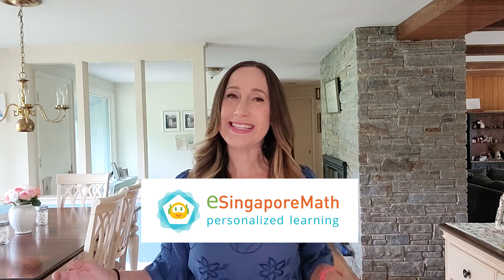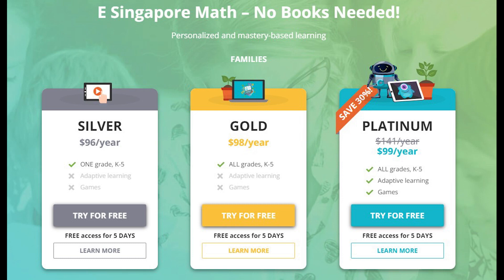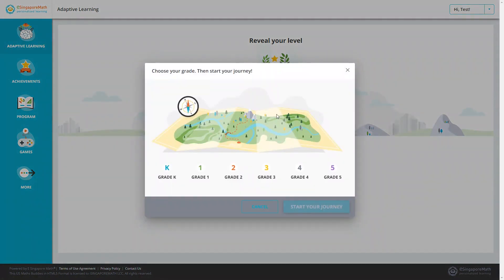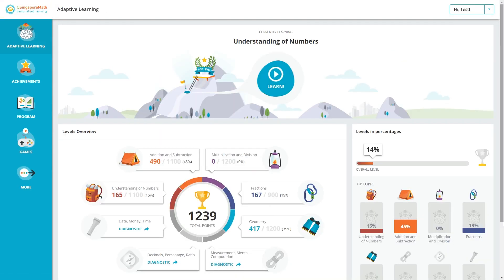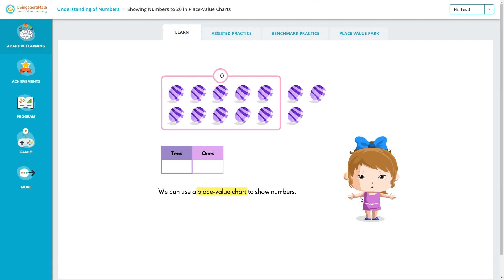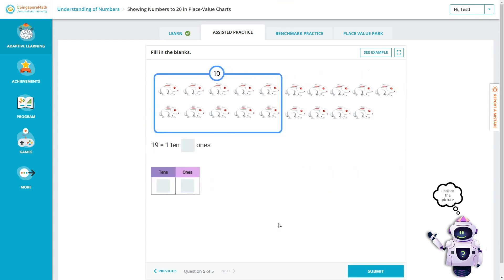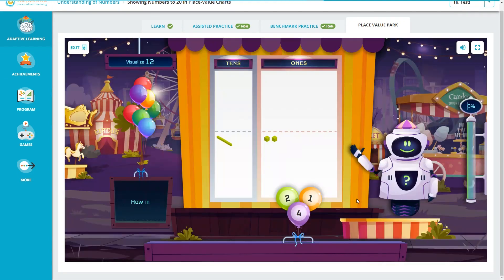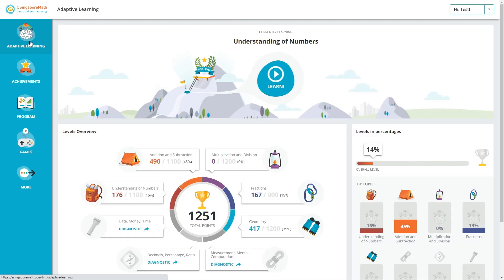E Singapore Online Math Curriculum Review - Complete Math Curriculum for K - 5th Grade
Today, we'll be taking an in-depth look at the E Singapore Math online math program for students from Kindergarten through 5th grade. This is a complete online math curriculum that can be used by homeschoolers and parents with children in school.

We'll have a complete walk-through of the program, as well as a review. At the end of the video, we'll decide if eSingapore math is a good online math program or not!

E Singapore Math - Use this link and code AMNLEARN10 to save $10 off the Platinum Plan

E Singapore Math Program Review - Complete Online Math Curriculum for K - 5th Grade
00:00 Introduction
00:23 Overview
02:36 Assessment
04:24 Lessons
05:50 Practice
08:00 Math Games
09:05 Other Features
12:52 My Thoughts on the Program